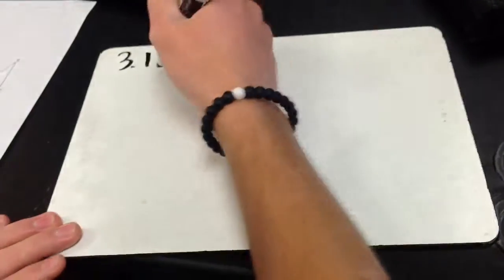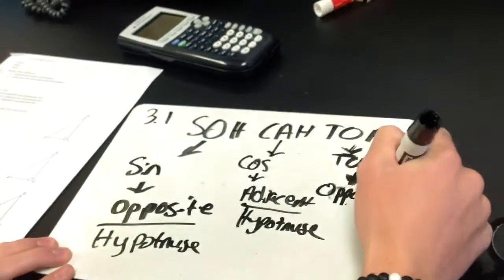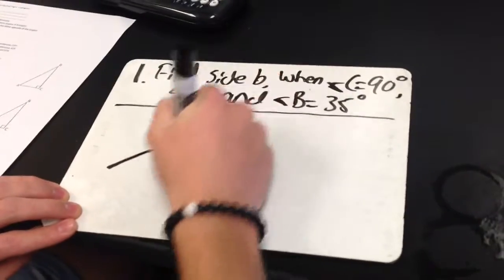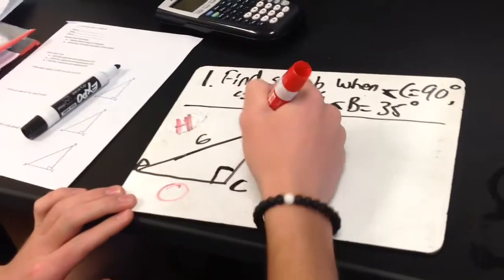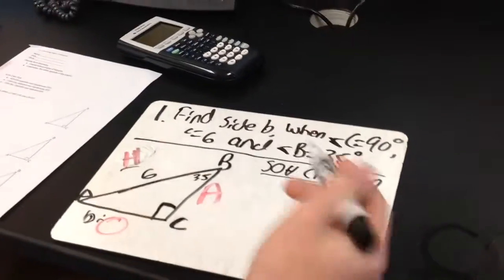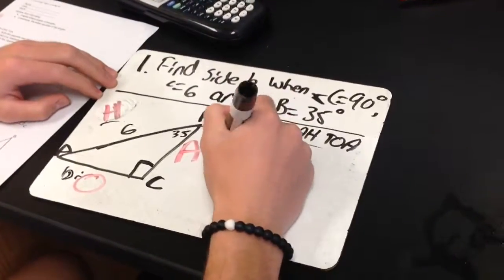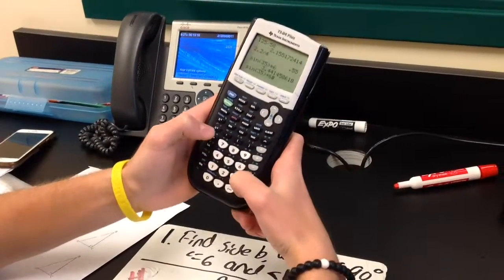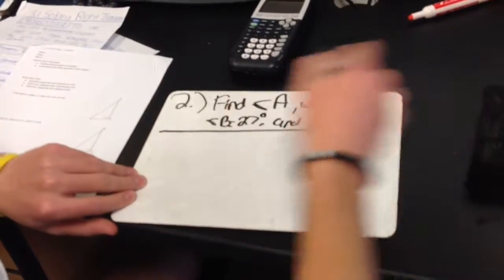3.1 Solving Right Triangles Using SOH CAH TOA